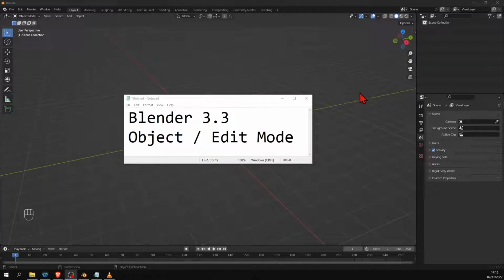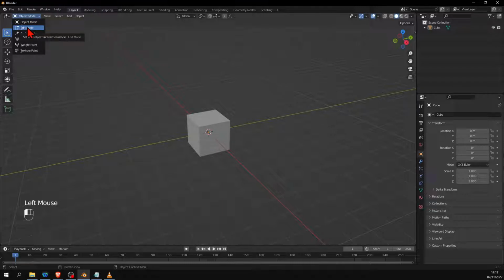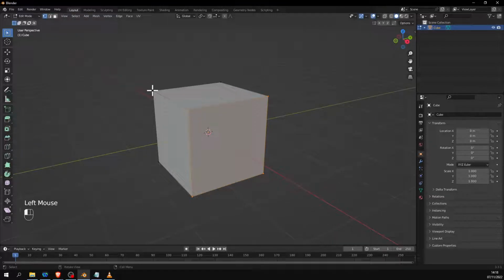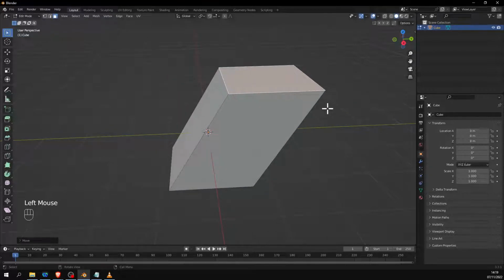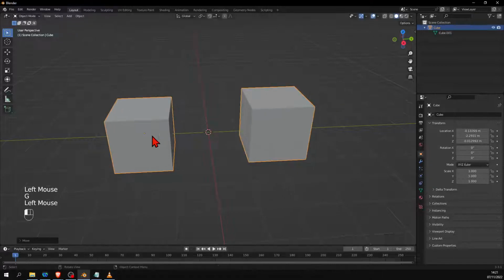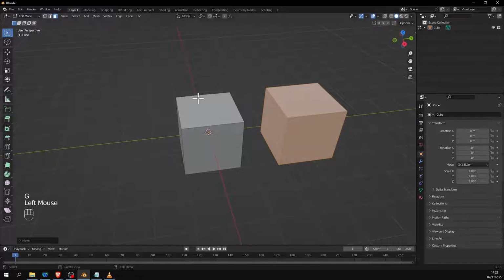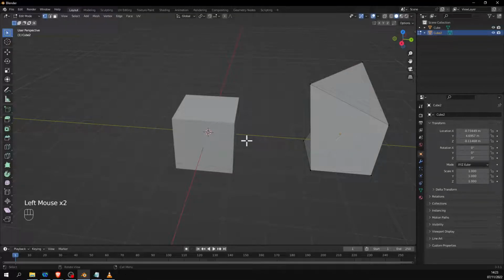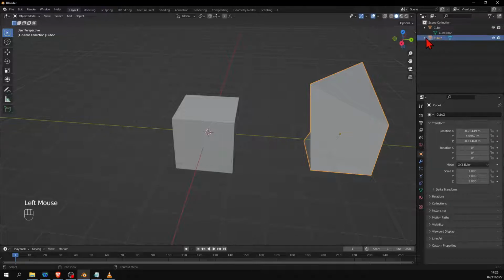Blender 3.3: Object / Edit Mode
This is my *first video* about Blender 3.3 and a start to making regular videos on Blender and related tools that I use for teaching about VR.

Today's video shows some notable differences between Blender's 'Object' and 'Edit' mode.